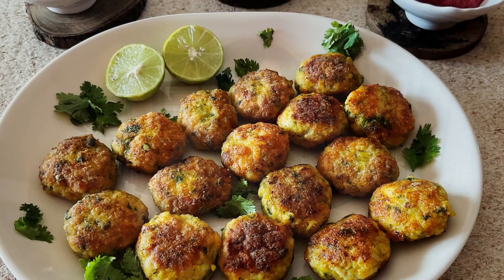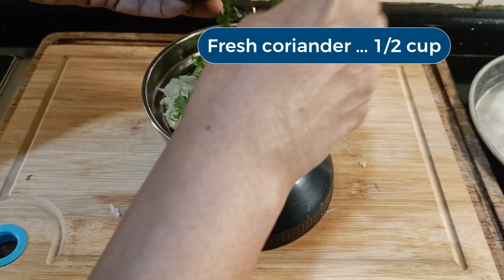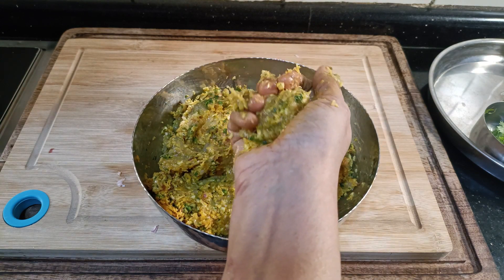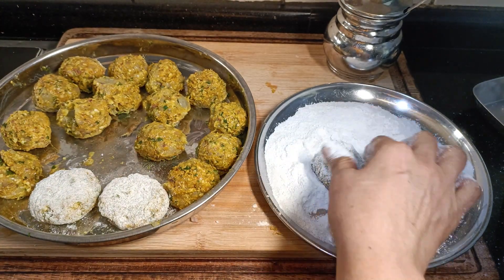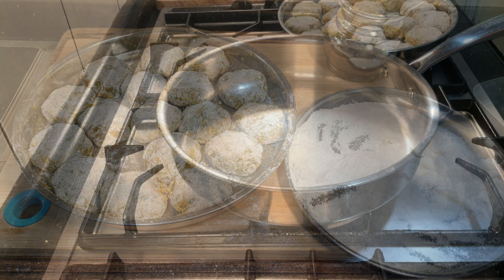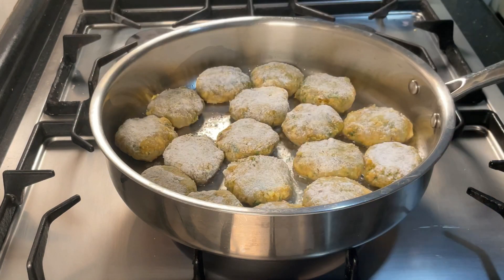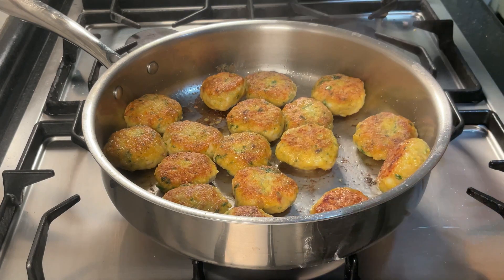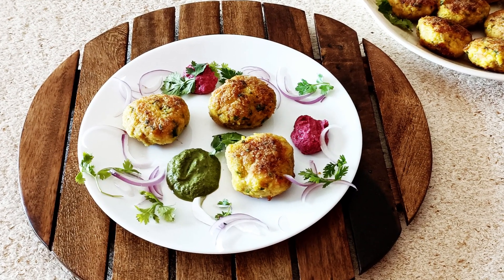Prawn Dangar - An Unusual Starter, Quick and Easy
Prawn Dangar are cutlets that are a speciality of Goa. Spicy patties made of prawns, fresh coconut and seasonings are pan-fried in coconut oil. They can be served as a starter at a party or as a crunchy element in the main meal. Prawn Dangar with Sol Kadhi and rice is a simple but heavenly meal.

Traditionally the prawns and onions are chopped by hand, and the mixture has a rather coarse texture.  This makes it rather difficult to shape the cutlets and to fry them. They fall apart at the slightest touch. By using a mixie or a food processor to chop the ingredients, I am using the shrimp meat and coconut to bind the cutlets together. Thus making this an extremely simple dish to prepare.

Follow me and DM me requests & queries on Instagram @theatozcook, AtoZ Indian Cooking Simplified. I post recipes for the simpler dishes over there.

 The A to Z of Indian Vegetarian Cookery, Demystifying Indian Cuisine
Link for amazon.in

Ingredients: 16 Dangar 2 “ in diameter
1. Prawns, peeled & deveined*  400g (~14 oz)
Or
Small clams (meat)                                     400g (~14 oz)
2. Onion – chopped fine    2/3 cup
3. Fresh coconut – grated**   2/3 cup
4. Fresh coriander - chopped fine  ½ cup
5. Green chilies – chopped fine  2 or to taste
6. Garlic – crushed or paste   2  tsp
7. Ginger – grated     1 tsp
8. Turmeric              ¾  tsp
9. Red chili powder (hot)    1½  tsp
10. Coriander powder                                ½ tsp
11. Tamarind paste     ½ tsp
Or
Lemon juice                            1 tsp
12. Salt                      1 ½ tsp or to taste
13. Rice flour              6 Tbsp
14. Rice Rawa or Sooji                               3 Tbsp
15. Oil – coconut or any other   2 - 4 Tbsp

* The weight given here is for prawns that are peeled, headless and tailless. Since the prawns are going to be chopped fine or ground, you do not need to get the larger prawns, small ones are good for this recipe.
** Frozen grated coconut works well in this recipe. Make sure it is thawed completely before using.

Process Time line: For 16 Dangar
Chop                            ...  5  minutes
Make cutlet mixture …  5 - 7 minutes
Make the balls           … 3 - 5 minutes
Fry                                … 5 - 7 minutes

Notes: For Clam Dangar
The process for making Clam Dangar is much the same. Use small, tender clams and chop them coarsely, by hand or in a food processor. Do not put them in a mixie. The seasonings must be ground as shown in this video. They will act as the binding agent here.

Chapters
Click on the appropriate timestamp to access the corresponding portion of the video
00:00   Intro
00:50   Ingredients
01:25  Make the cutlet mixture and balls
03:09  Fry
09:13   Serve